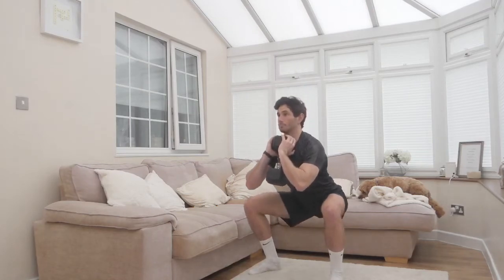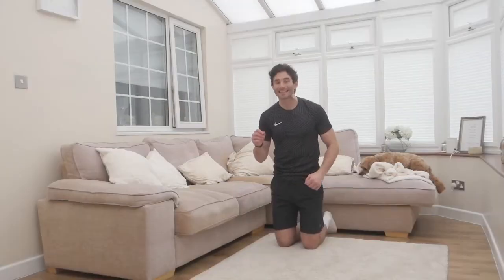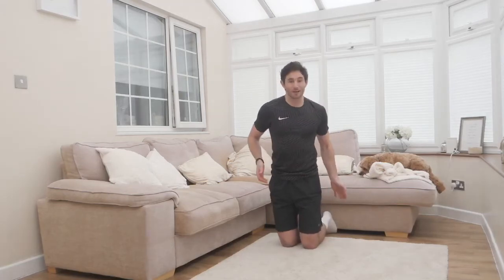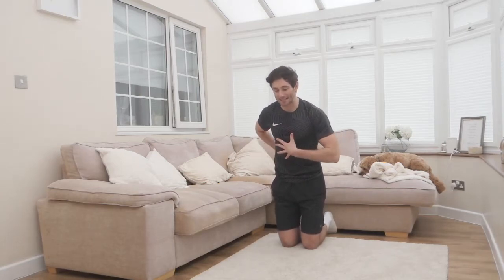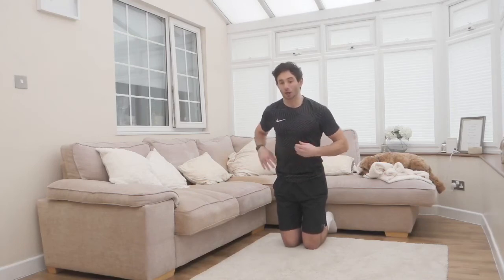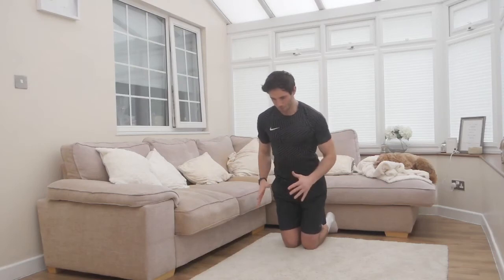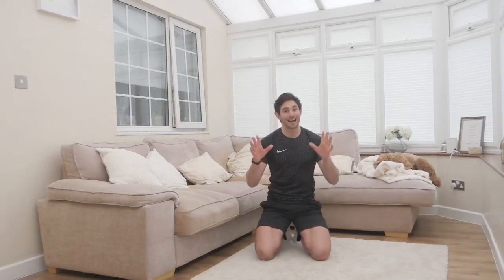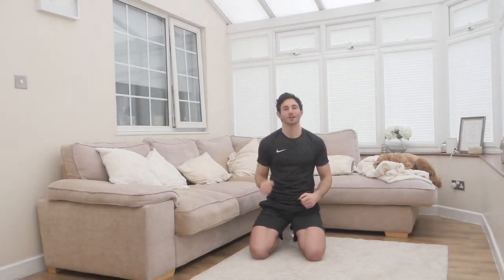Leg Workout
Goblet Squats
Nordic Hamstring Curls
Reverse Lunges

*Workout can be complete without resistance. If you do perform the exercises without resistance then you can slow the movements down or increase the reps to increase the intensity if need be

Thanks for visiting the channel and joining our home workout videos.  Our goal at Forward Fitness is to help you get stronger, fitter, healthier and happier.